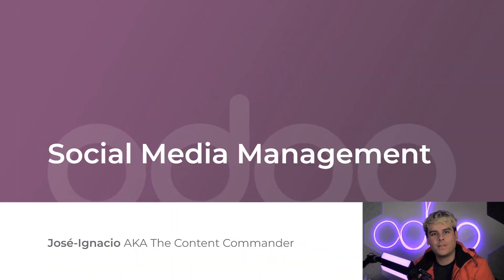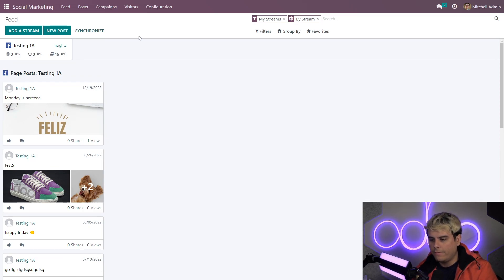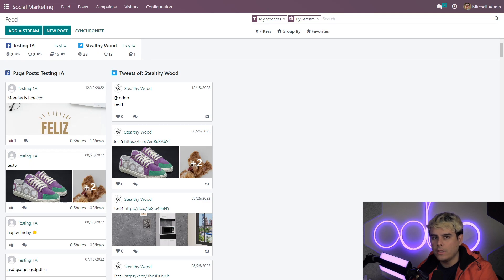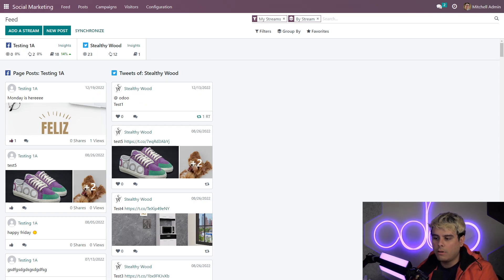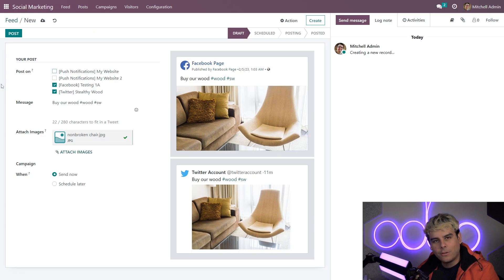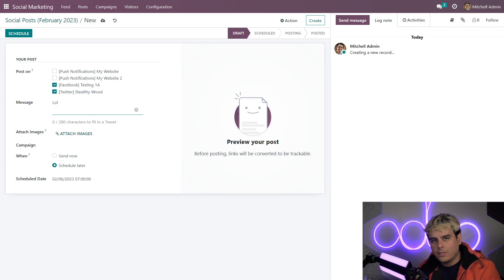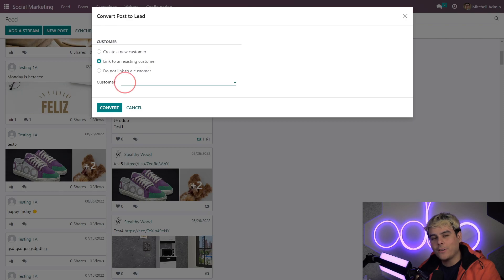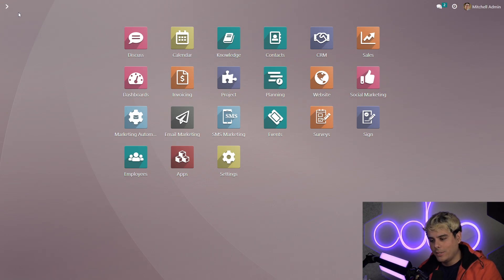Managing Your Social Media Accounts | Odoo Marketing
In this video, you'll learn how to quickly (and easily) control every aspect of your company's social media accounts in a single, centralized platform. Create, edit, and analyze posts in just a few clicks. Engage with followers, expand your customer base, boost brand awareness, and so much more with Odoo Social Marketing!

00:00 - 01:15 Introduction
01:16 - 02:08 Synching Social Media Accounts
02:09 - 02:45 Engaging with Posts (via Odoo)
02:46 - 03:21 Insights
03:22 - 04:19 Retweet/Quote-Tweet from Dashboard
04:20 - 06:37 Create New Post
06:38 - 07:48 'Posts' Page
07:49 - 09:54 Create Leads from Social Post/Comment
09:55 - 10:21 Conclusion

Other lessons related to this video:

25.a Marketing Automation Essentials

25.d Email Marketing Essentials

25.f SMS Marketing

25.h Social Marketing Campaign Channels